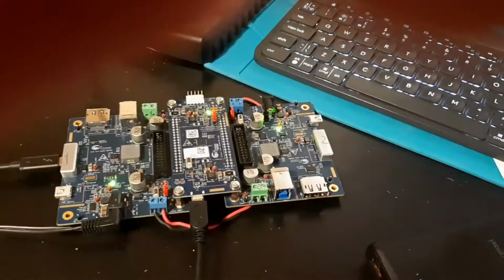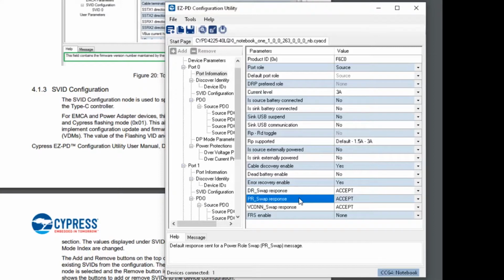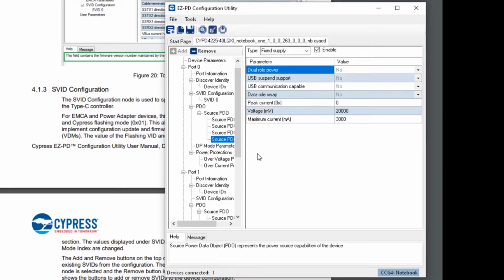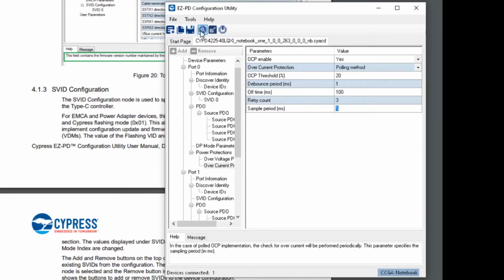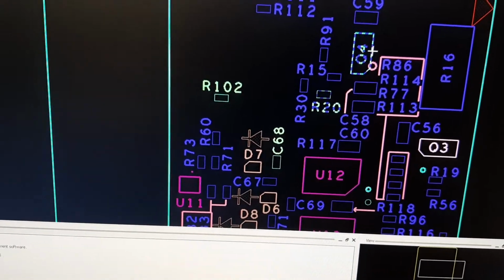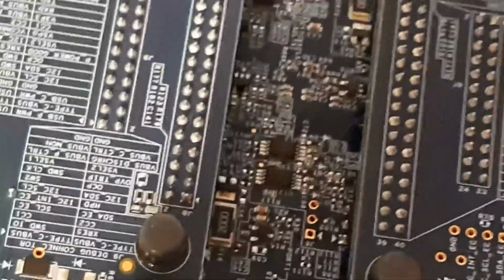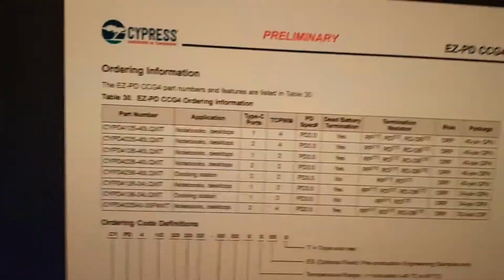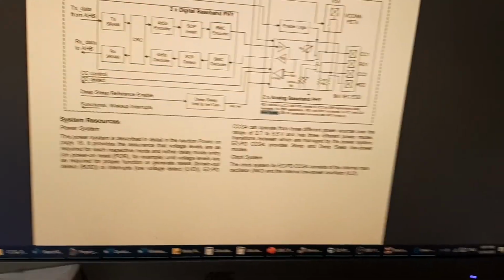Making the USB C CCG4 EVK a source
CCG4 eval kit is a source when powered from the DC jack.

Remove R20 to stop dead battery mode